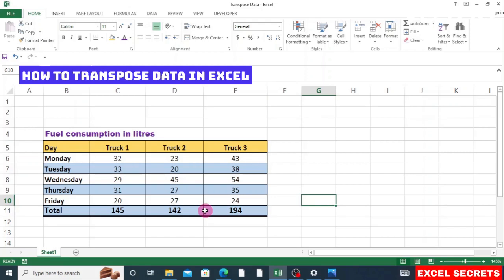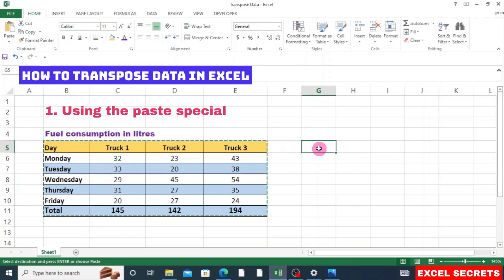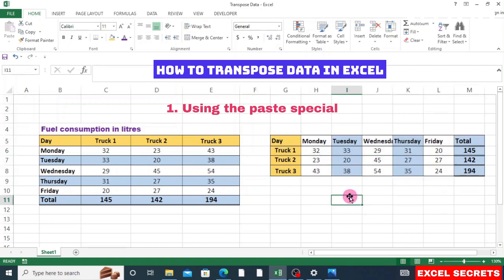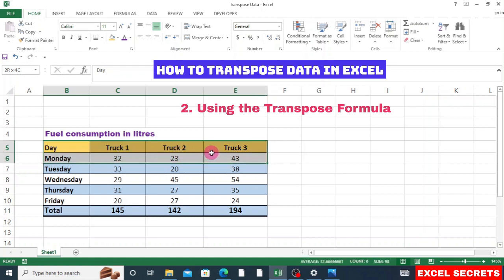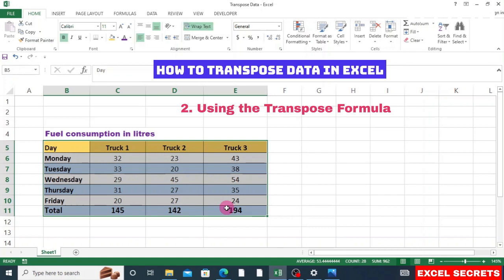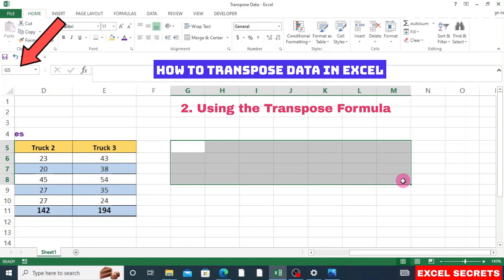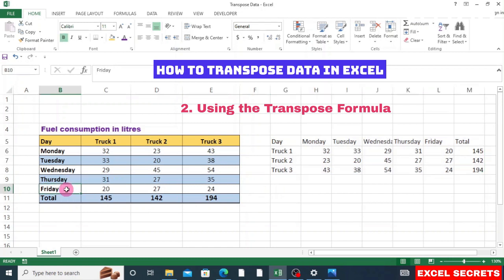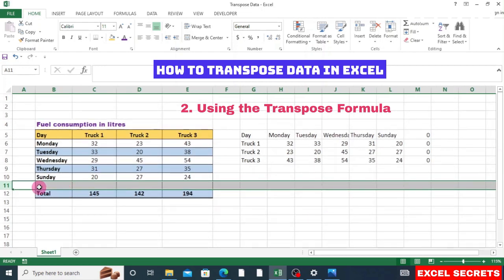Transpose in Excel- Switch Columns into Rows and viseversa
How to Transpose data in Excel